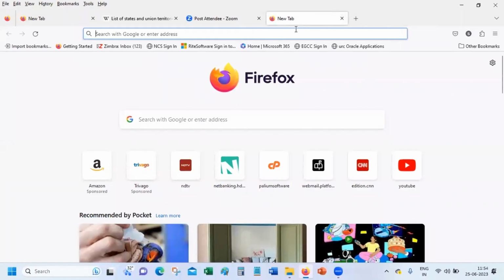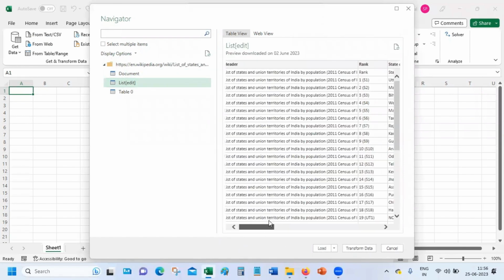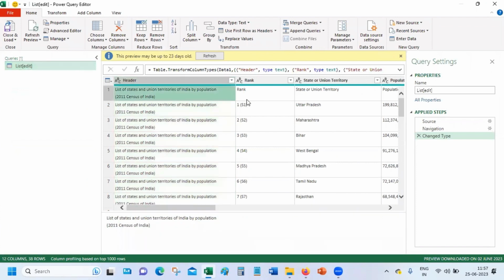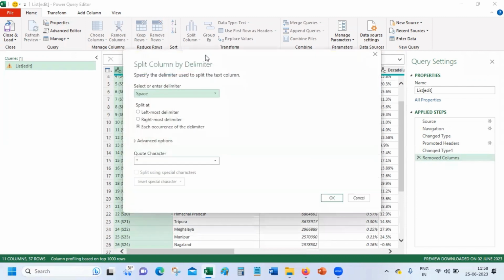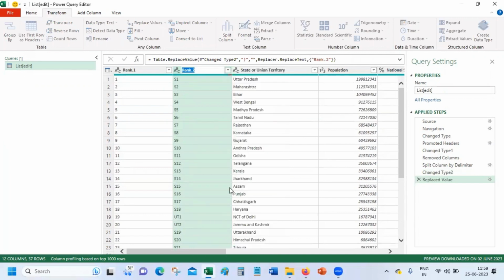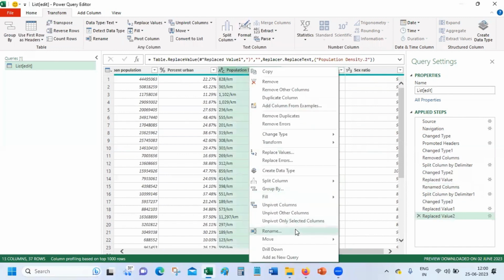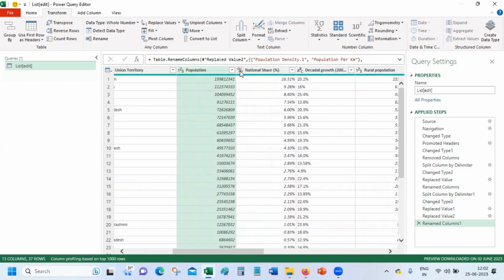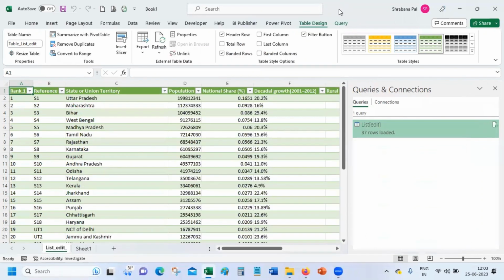Web Scraping using PowerBI 2nd Example | Learn a Skill at Palium Skills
Palium Skills offers ways to develop your IT skills, Foreign Languages and Global Certifications.
We offer these courses through live training or on Zoom.